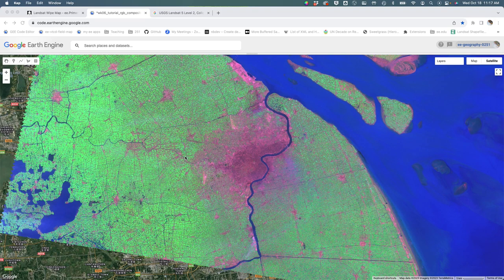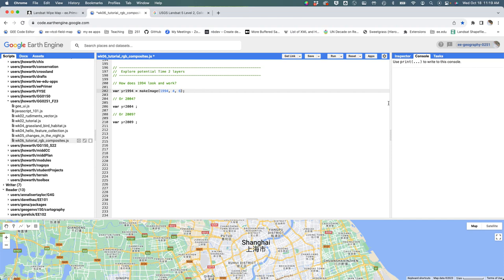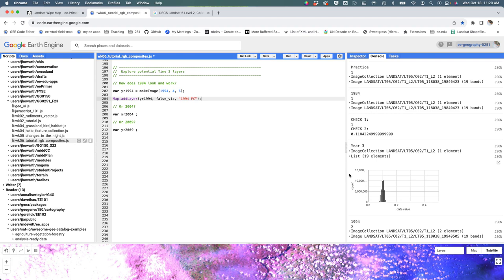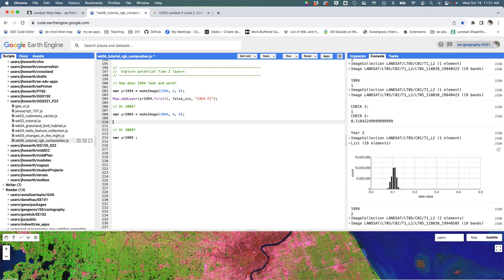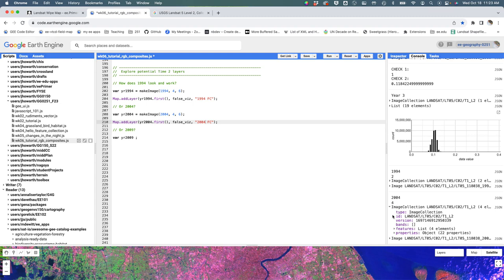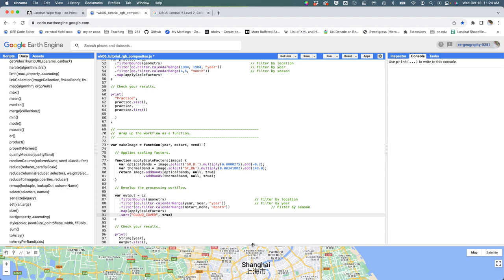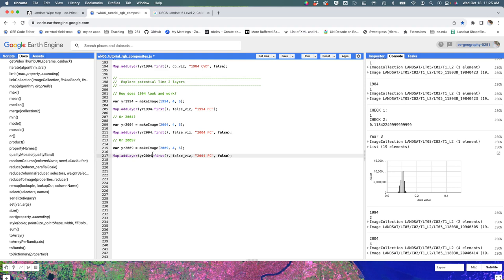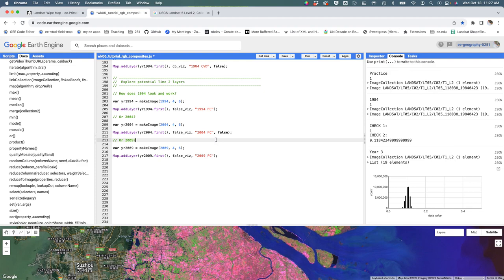0611 Explore potential Time 2 images